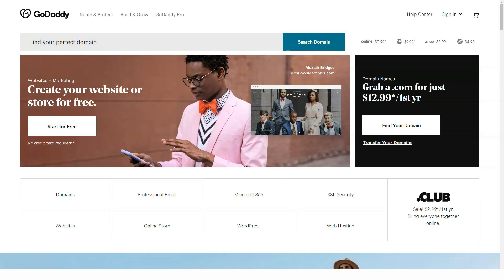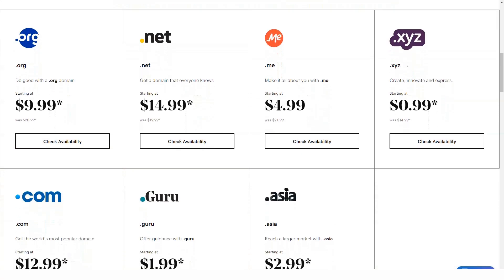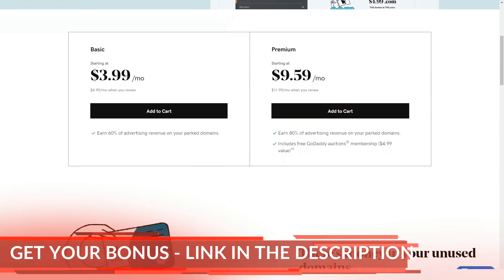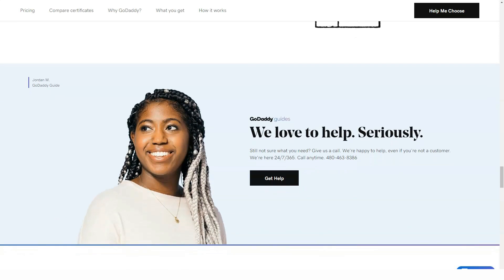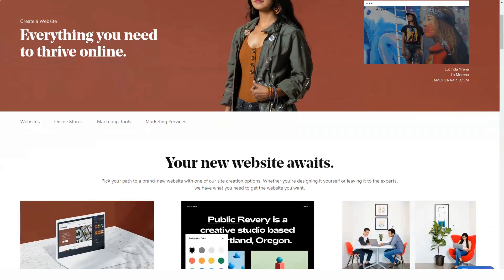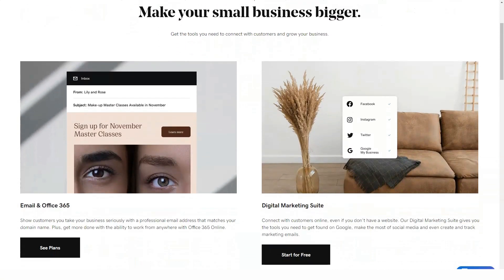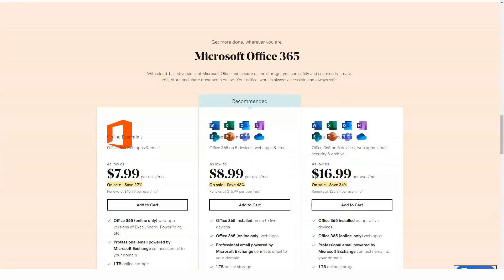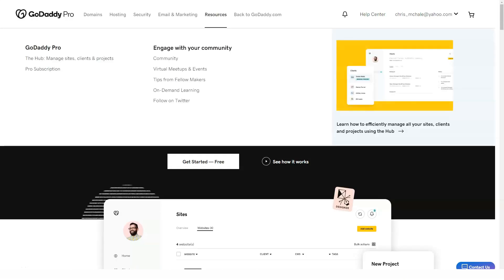DON'T USE GODADDY Before Watch THIS VIDEO! Website Builder Review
Hello my dear friends, I am glad to welcome you. Today I'm going to introduce you to a new website builder, GoDaddy. It is easy to use and provides beautiful responsive websites.
GoDaddy's multimedia marketing blitz has made it a household name in the traditional web hosting arena, but the company also offers an easy-to-use website building tool. The recently released GoDaddy Websites + Marketing, an update of the former GoCentral site builder, is an all-in-one service that includes marketing and ecommerce tools for promoting and monetizing your site. The additions make the newest GoDaddy website builder worth considering, but limited customization and photo editing may reduce its appeal for some users.